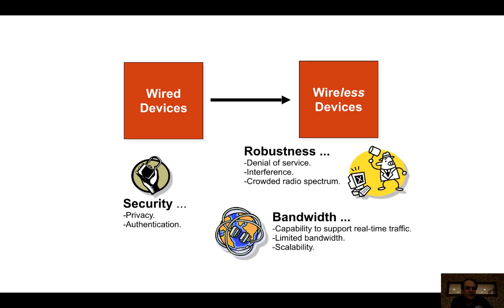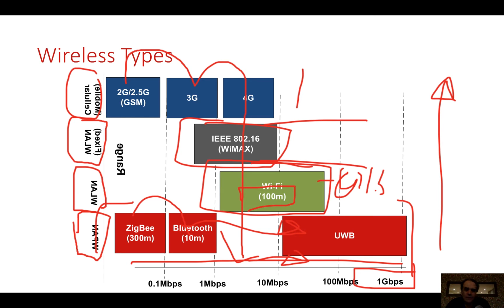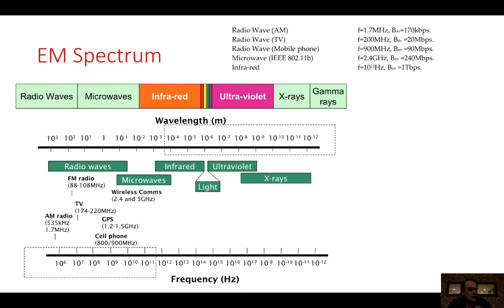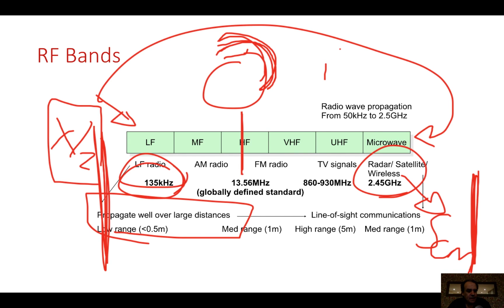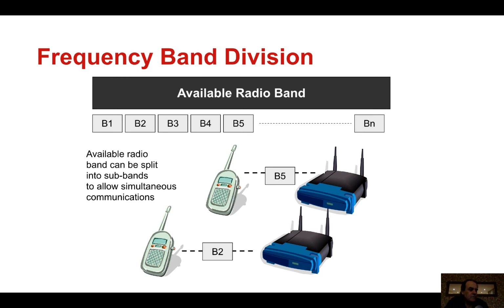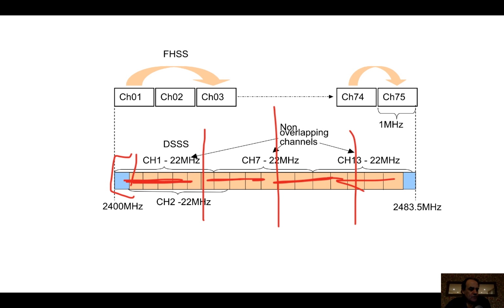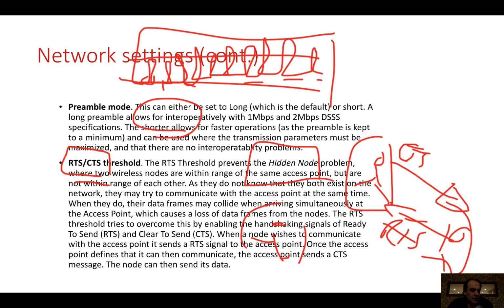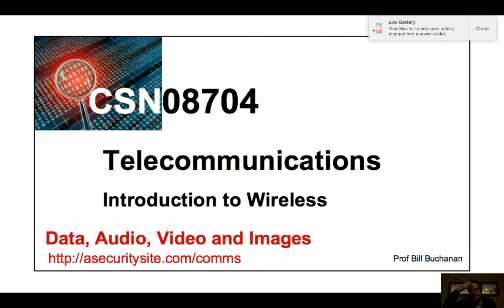Telecommunications: Introduction to Wireless